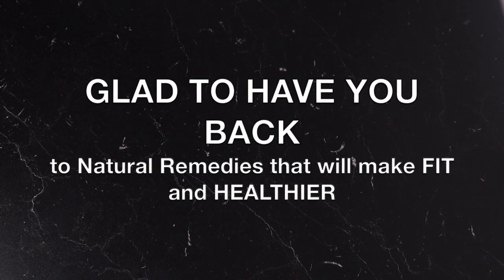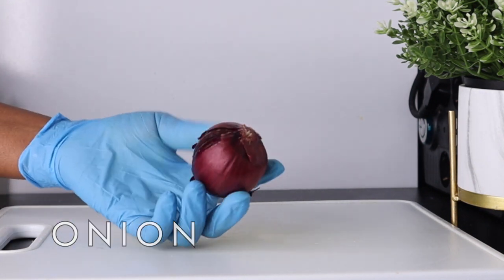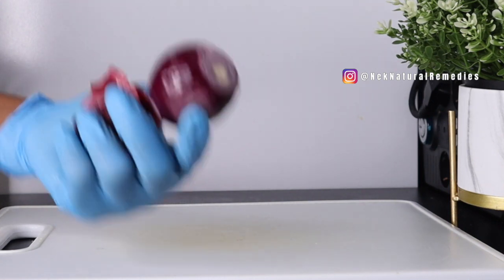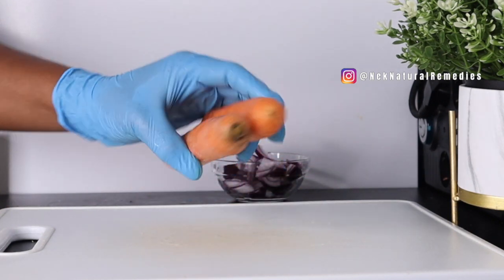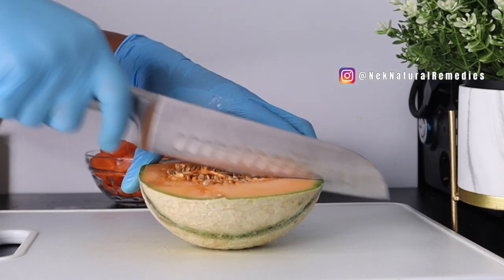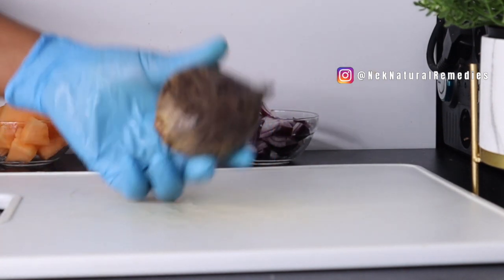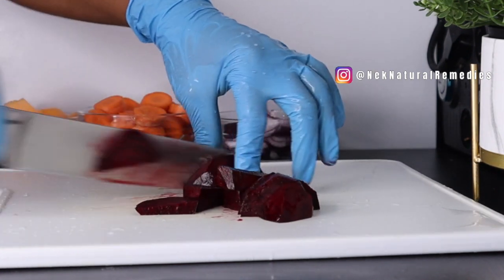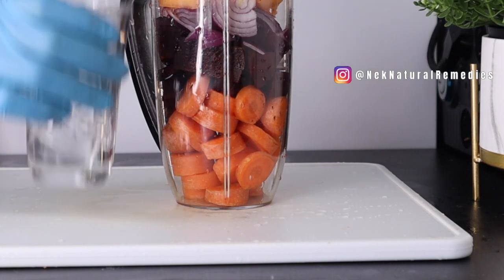DRINK FOR STRONGER VISION AND REMOVE CATARACTS I How to improve your eyesight naturally fast at home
Weak eyesight has become a universal issue. While we stay busy carrying out our daily routines, and spend hours in front of the computer screen or glued to a good book, we rarely take time to think what our eyes are going through and what are the consequences going to be. But not to worry, OMG Natural Remedies has got this recipe that will help you improve eyesight without much effort. Check the video to find out.

LIGHTING
U.K link:  Ring Light ://amzn.to/2CKrLJT
Softboxes (recommended)

○ Hard drive
○ Memory card